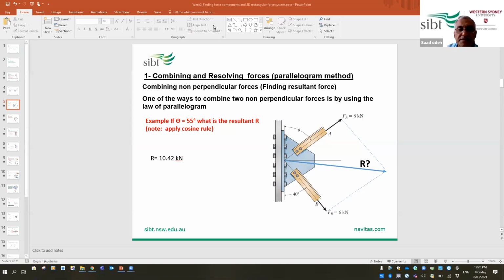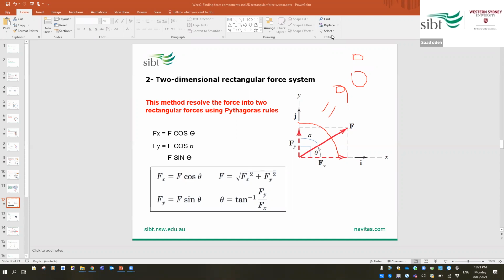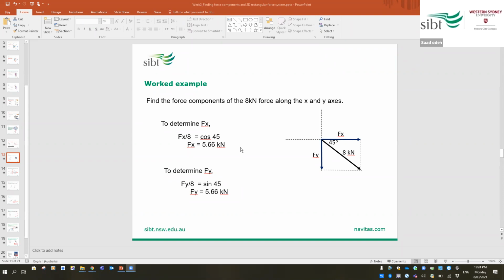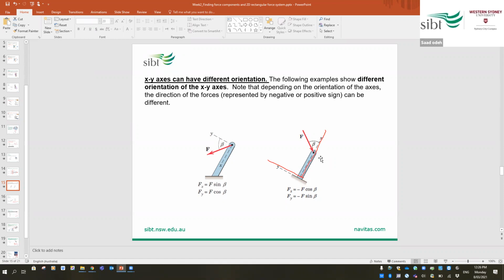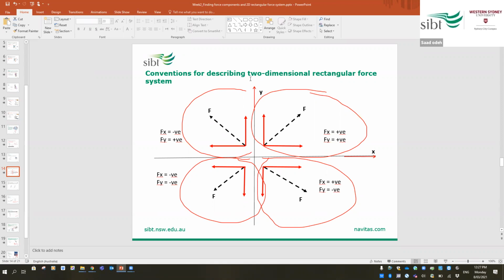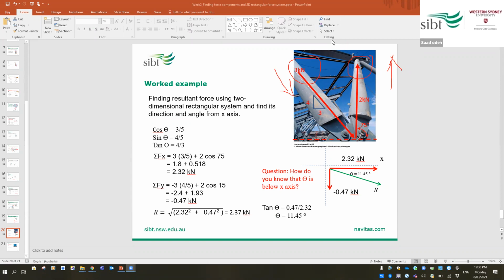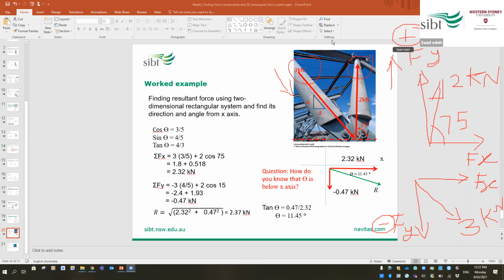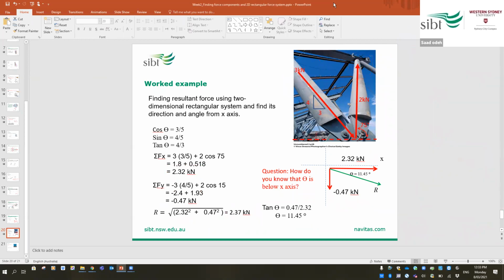Week 2 part2